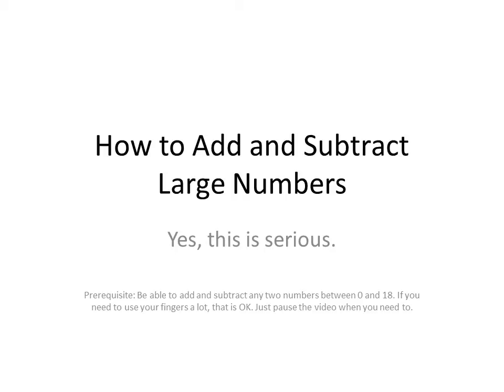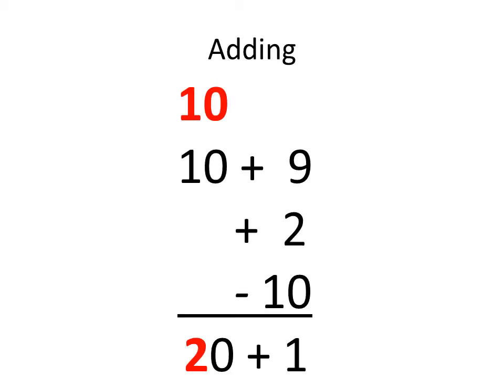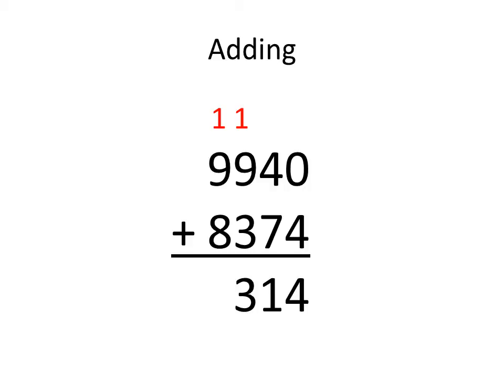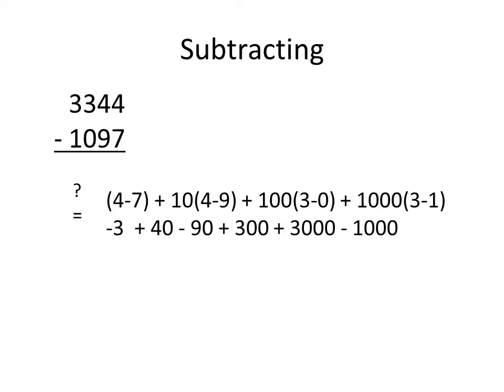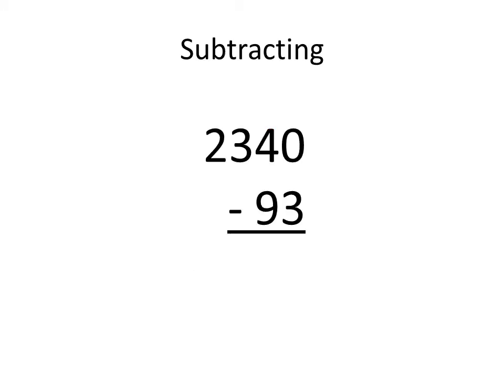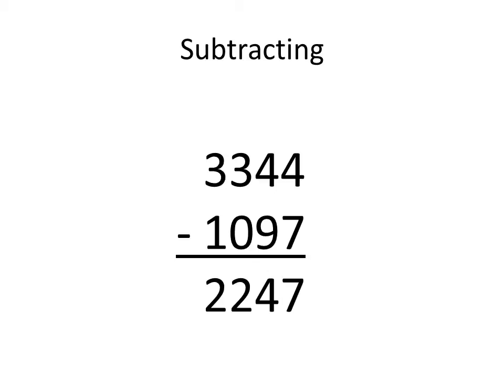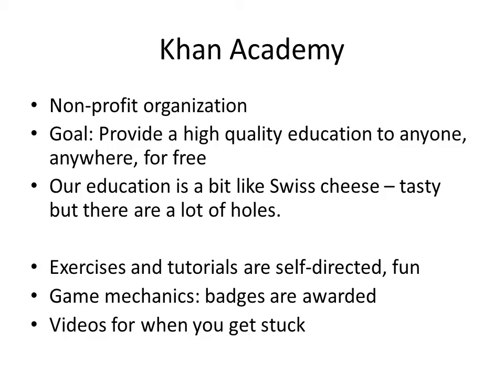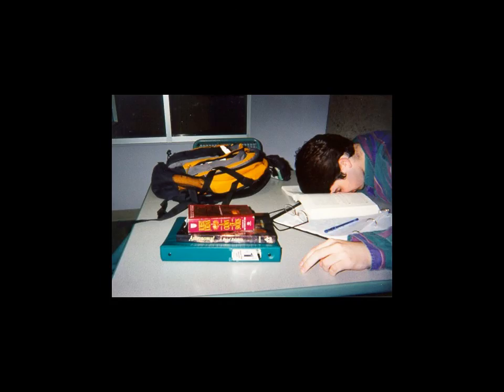How to Add and Subtract Large Numbers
A presentation on how to add and subtract large numbers! Might be just the thing to help you get through that tricky Grade 3 or 4 math homework.

Sorry the volume level is low for this video. If there's a *lot* of clamour, I could re-record. :-)